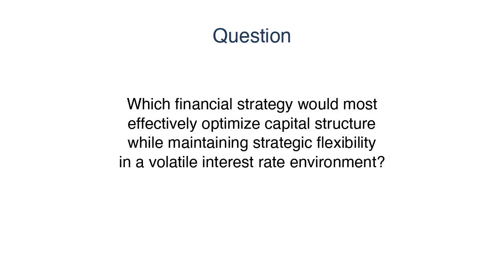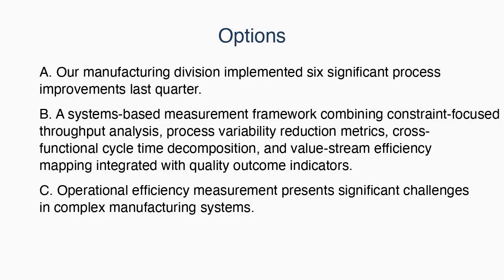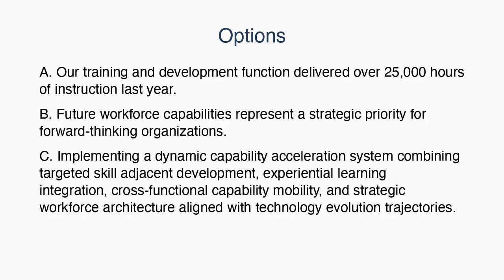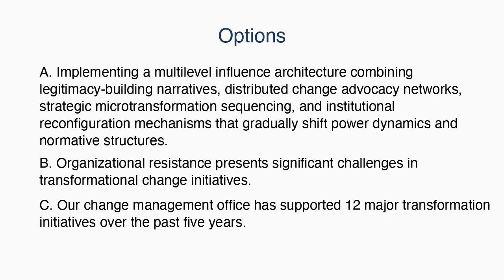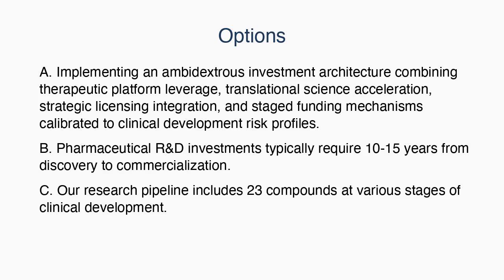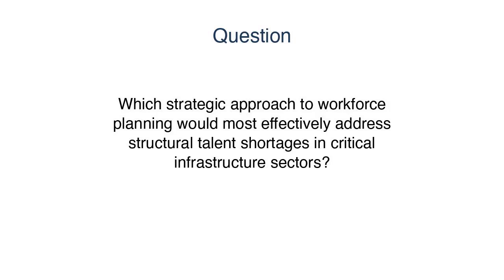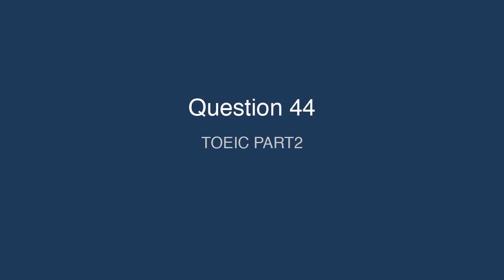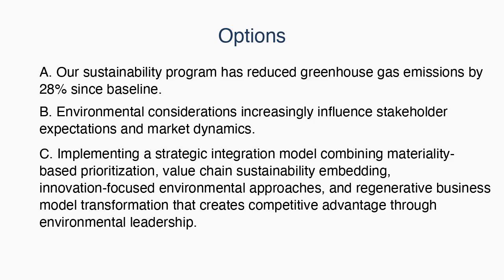【TOEIC最上級者向け】Part2 応答問題リスニング｜Q1-50｜日本語解説つき｜レベル900対応 🎧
🎧 TOEIC Listening Part2 応答問題｜Q1〜50｜レベル900対応（最上級者向け）

本動画は、TOEICスコア900点を目指す最上級者のためのPart2（応答問題）演習動画です。全50問が収録されており、TOEICの標準的な問題よりも高度な応答と選択肢が設定されています。これらの問題を通じて、リスニングスキルの最大限の向上を目指します。

Part2は短いが複雑な応答が必要とされ、特に高得点を狙う受験生にとっては、非常に細かいニュアンスや文脈を正確に捉える力が求められます。

すべての問題には日本語で詳細な解説が付いており、正解の理由や一見正しそうだが間違いの選択肢の詳細な分析を提供します。

📚 この動画の特徴：
・TOEIC Part2 応答問題のみを集中的に演習
・レベル900以上の最上級者向け
・本番テストと同等、またはそれ以上の難易度
・解説を日本語で、選択肢の意図とひっかけポイントを徹底解説

🎯 鍛えられるスキル：

極めて細かい表現の違いを聞き分ける能力

高度な文脈解析と迅速な応答選択

複雑な応答と間接的な表現の理解

英語のリズム・イントネーションの深い理解

🧠 学習方法：

音声だけで解答し、正答率を自己評価

日本語解説で選択肢の意図と詳細な分析を理解

繰り返し聴いて、高度なリスニングスキルを身につける